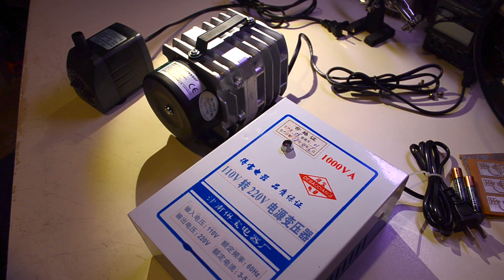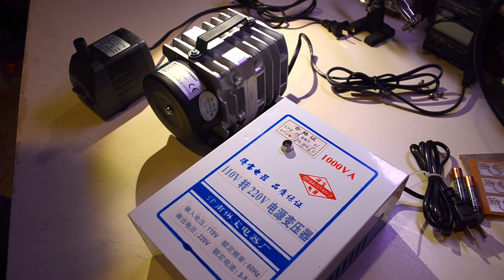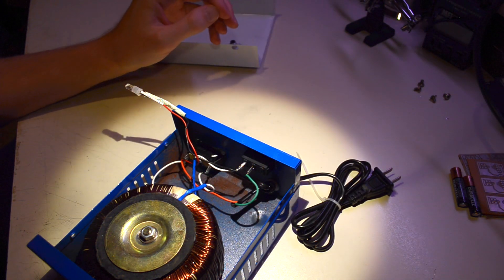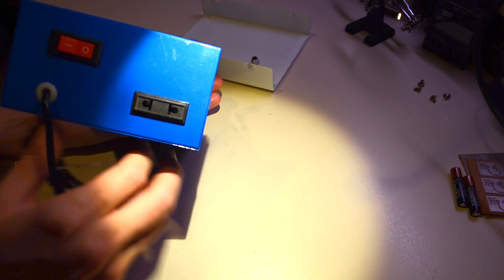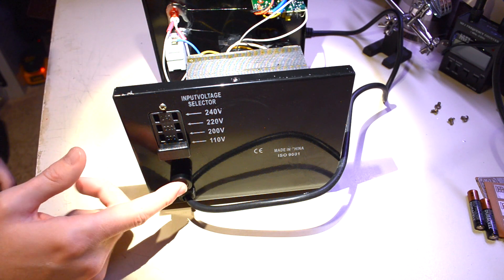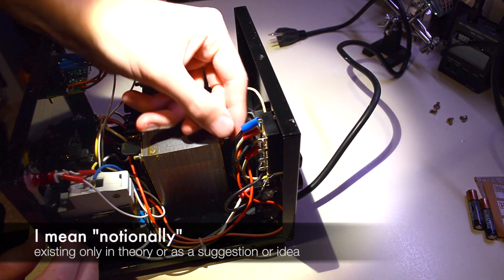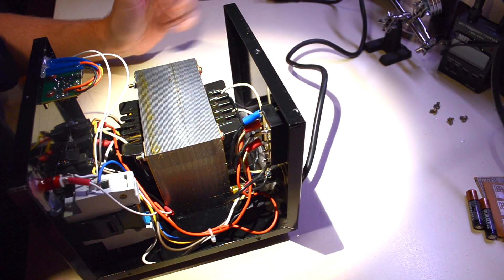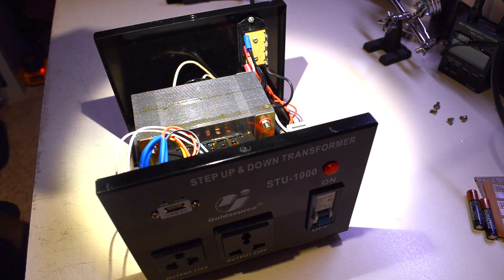Chinese laser cutter part 2: Power conversion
The laser power supply requires 220v.  I live in the US, and 110v power is typical.  The laser cutter shipped with a step-up transformer, but it is not to be trusted, see why.